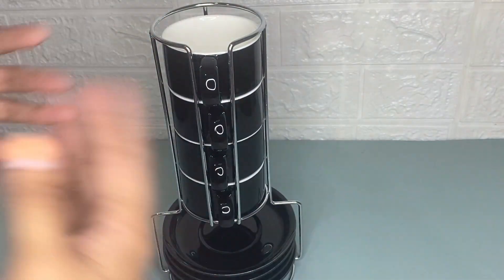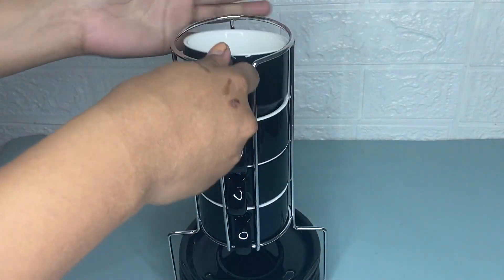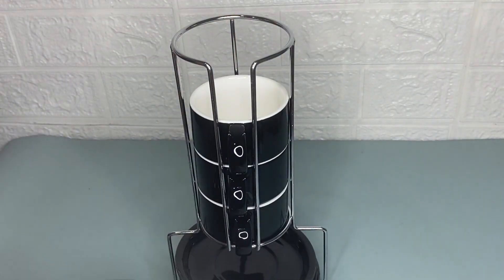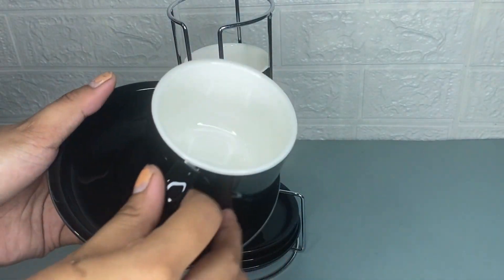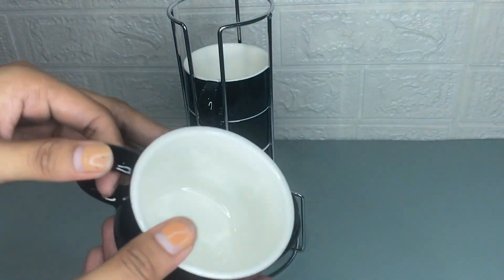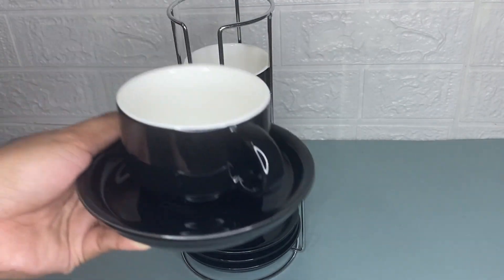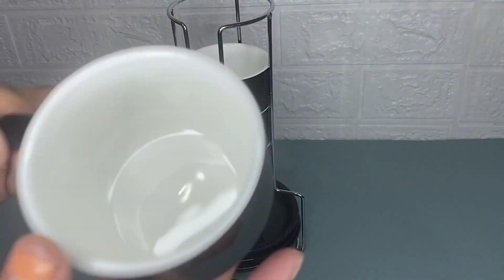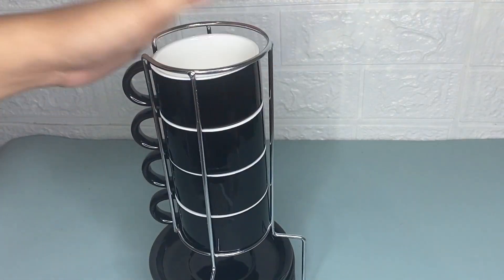Sweejar Ceramic Espresso Cups Review